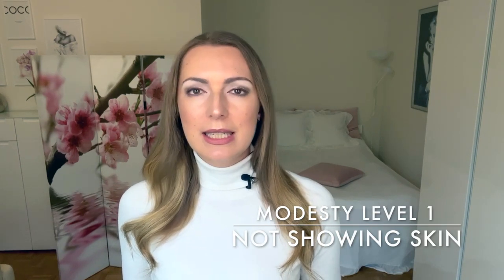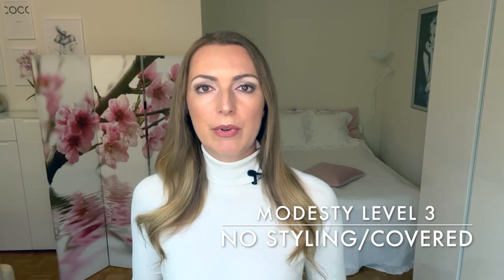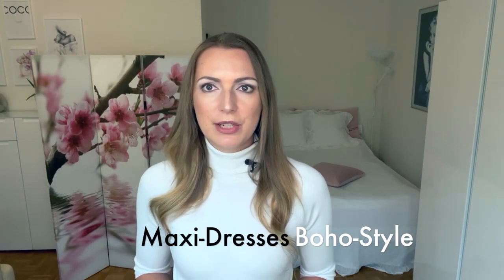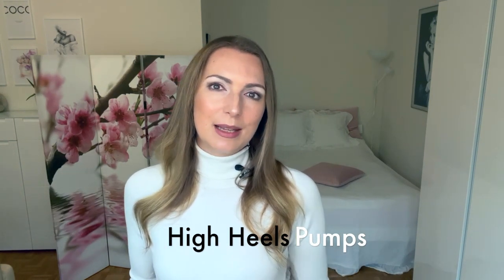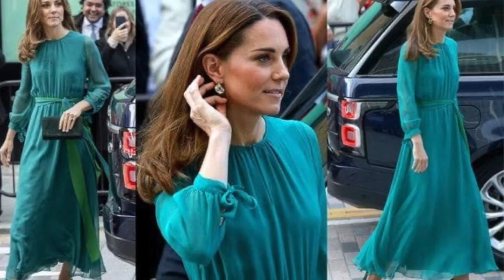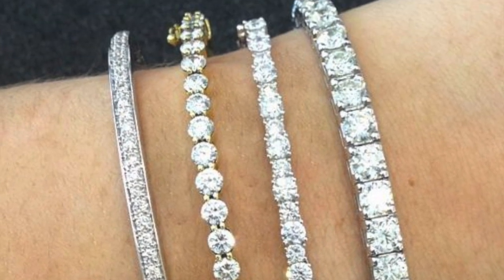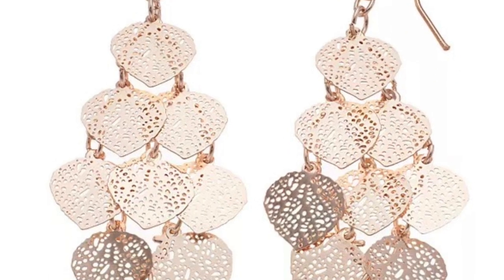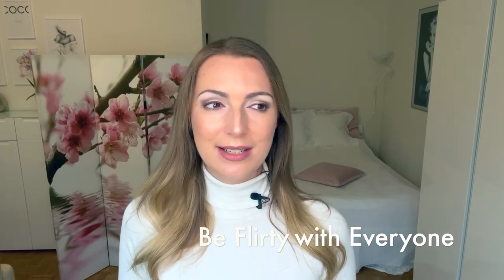How to look feminine and sensual in modest clothing without looking boring?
Links for you:
Check out my Amazon Page, where I linked my favourite products that I am using and also clothes that I mention in my videos similar to the ones I am wearing:

About this Video:
In this video I am talking about modest clothing and the levels of modesty in clothing. I am giving tips on how to look attractive, feminine and sensual despite of wearing clothes, that don't reveal any skin or even curves and figure. It is possible to look sensual wearing modest clothes, not only by styling it in a certain way, but also by taking into account all the other aspects of n attractive appearance and how people perceive you, that no one things about in the first place: movement, expression and energy.

About me:
My name is Malena and I am helping you to become a sophisticated and refined woman of timeless beauty and class, no matter where you are living, coming from or how old you are.

On this Channel we mainly talk about :

✨Graceful Posture & Poise
✨Sophisticated & Luxurious Style
✨Feminine Communication & Self-Development
✨Health & Elegant Feminine Energy

...and everything that has to do with being a High Value Woman!

If any of this sounds interesting to you, make sure to SUBSCRIBE and activate the notification bell 🔔 so that you won’t miss any of my upcoming videos and join my Community!

Love, Malena 🌺

*I'm using affiliate links, this means that when you order something using these links, you can help me to support my channel, because I might earn a small comission on the sale. This doesn't cost you anything extra! Thank you from my heart.